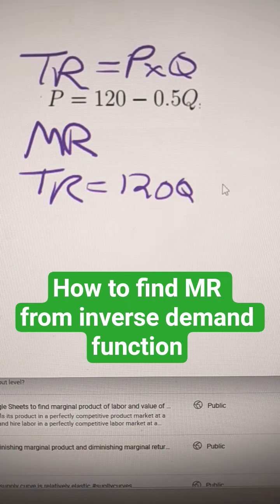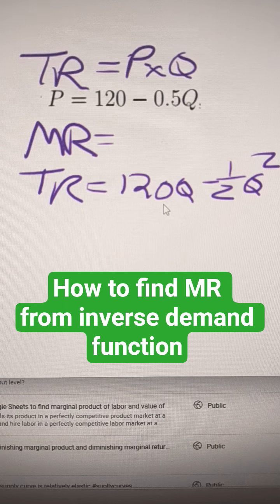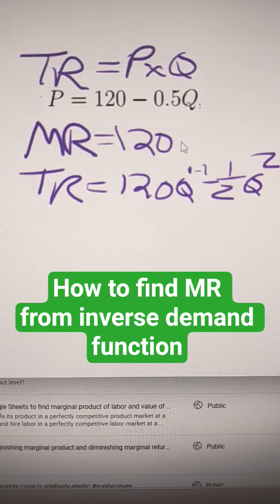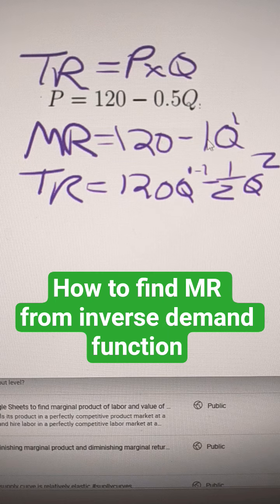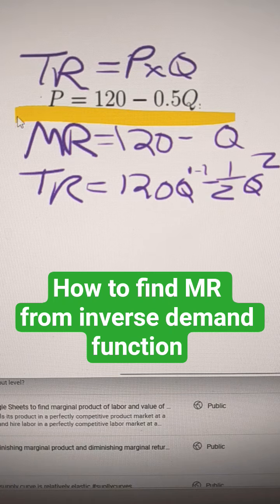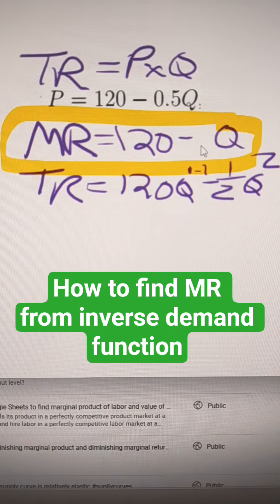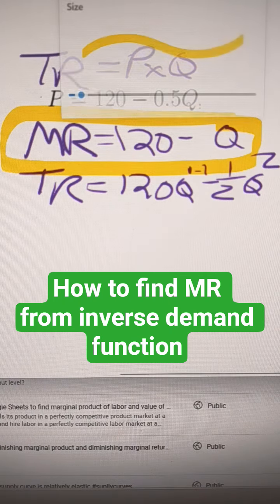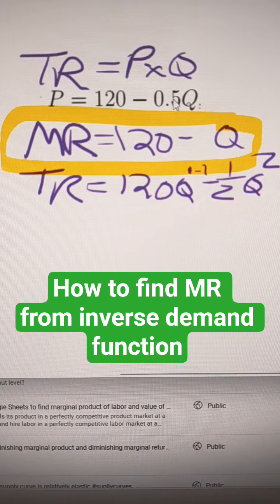How to find MR from inverse demand function